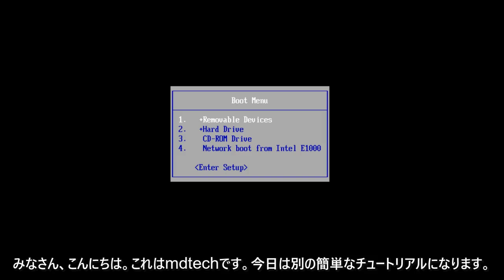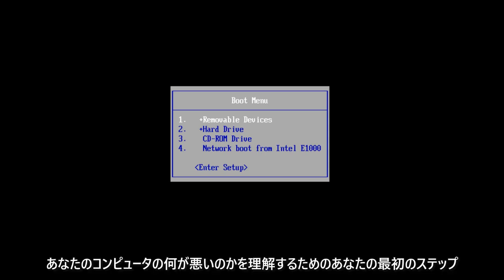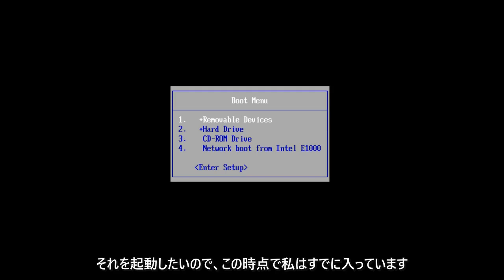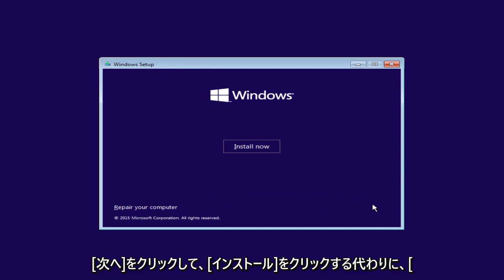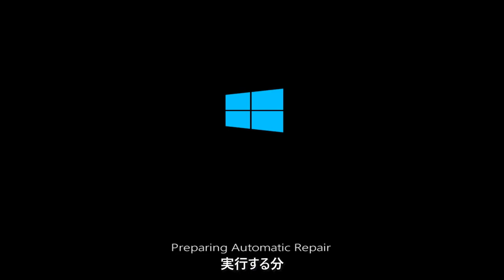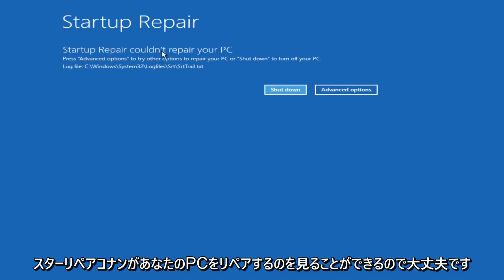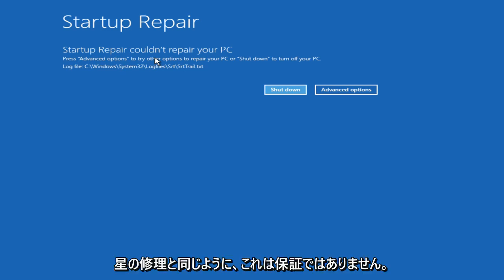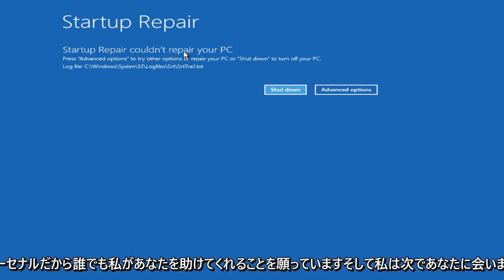スタートアップ修復を使用して、Windows10の一般的なスタートアップの問題を修正する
Windows10の起動時の問題を修正する方法。

新しいプログラムをインストールしましたか？運転者？死のブルースクリーンまたはブラックスクリーン？無限の再起動または再起動？そして今、あなたはWindows 10で起動できないかもしれません。このビデオは、Windows 10で起動/起動できず、この問題のトラブルシューティングができない人を対象としています。

Windows 10 DVDの入手方法（Youtubeビデオ）：https：//goo.gl/c6hRF2

アップグレード後に起動の問題が発生したユーザーは、以下に概説するいくつかの簡単な方法で、コンピューターをWindows10セーフモードで起動してみることができます。

高度なスタートアップオプション

ステップ1：[スタート]ボタンを右クリックし、[シャットダウン]または[サインアウト]の上にマウスを移動すると、多数の電源オプションが表示されます。

手順2：Shiftキーを押したまま、[再起動]をクリックします。コンピュータが再起動し、[詳細オプション]画面が表示されるまで待ちます。

または、設定アプリ（Windowsキー+ I）から[詳細オプション]にアクセスし、[更新とセキュリティ]-[回復]に移動することもできます。この時点で、[高度なスタートアップ]画面に続いて[今すぐ再起動]オプションが画面に表示されます。クリックするだけです。

ステップ3：コンピュータは、以下に示すように、オプションを含む画面で起動します。トラブルシューティングを押すだけで続行できます。

手順4：[詳細オプション]-[スタートアップの設定]をクリックし、[再起動]をクリックします。

ステップ5：PCを自動的に別のスタートアップ設定画面で起動し、選択番号とともに一連のスタートアップオプションを一覧表示します。キーボードの「4」キーまたは「F4」キーを押すだけで、セーフモードでの再起動が開始されます。 「5」または「F5」を押して、ネットワークを使用したセーフモードで起動することもできます。

システム構成ユーティリティ

ステップ1：[スタート]ボタンを右クリックして、[ファイル名を指定して実行]を選択します。

手順2：[スタート]-[ファイル名を指定して実行]ボックスにmsconfigと入力し、Enterキーを押します。

ステップ3：システム構成が起動するまで待ってから、[ブート]タブに移動し、[ブートオプション]の下の[セーフブート]オプションを確認します。また、サブオプションとして[最小]が選択されていることを確認してください。さらに、セーフモードでネットワーク接続を維持したい場合は、ネットワークオプションを有効にすることができます。

ステップ4：目的のオプションを選択したら、[OK]または[適用]ボタンを押して、コンピューターを再起動します。これで、コンピュータがセーフモードで直接起動するはずです。

このチュートリアルで対処する問題：
-Windows10の起動の問題
-Windows10の起動時の問題の修正
-更新後のWindows10の起動の問題
-Windows10スタートアップの修復
-Windows10が起動しない
-Windows10が応答しない
-Windows10が機能しない
-Windows10が正しく機能しない